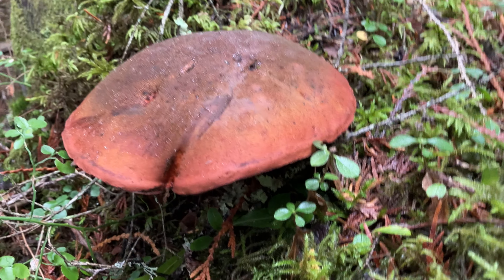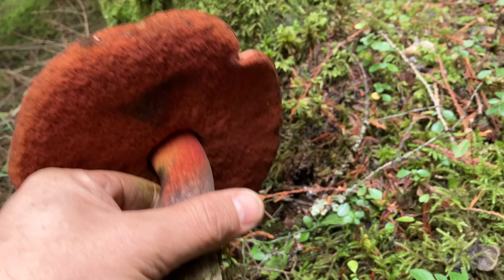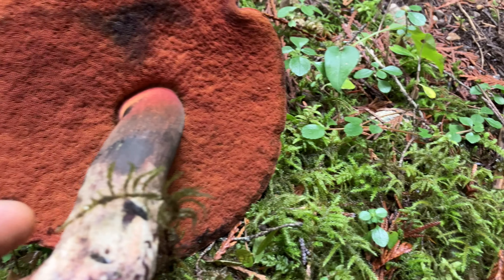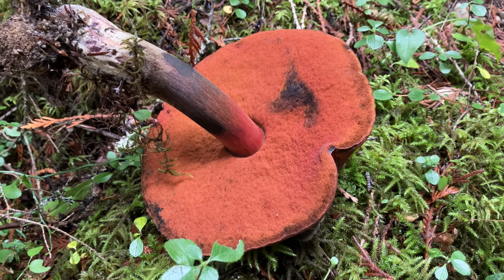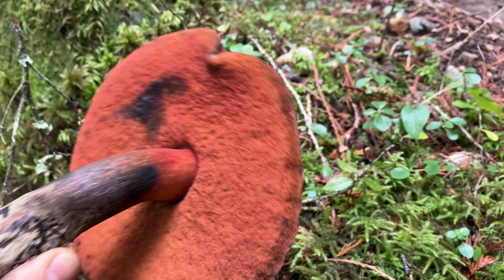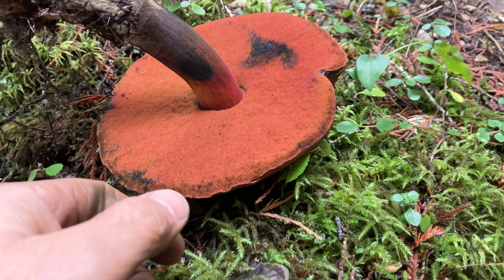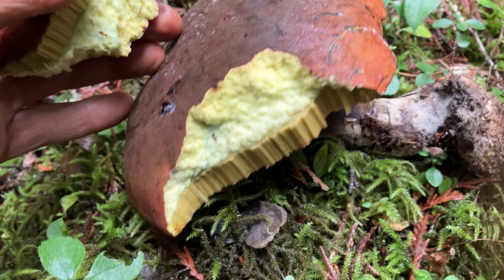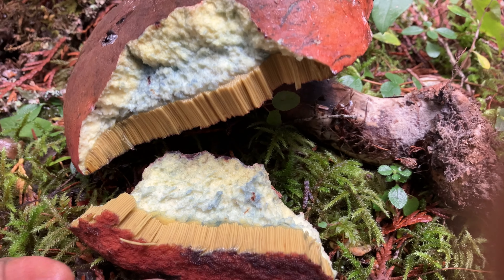Help me identify this Bolete in British Columbia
Filmed on October 26th, 2023 in British Columbia, Canada.